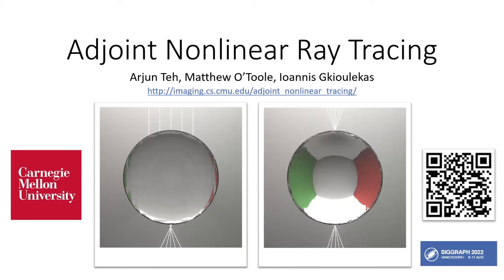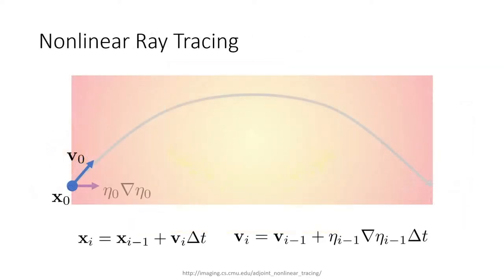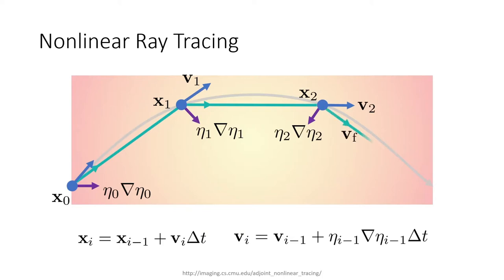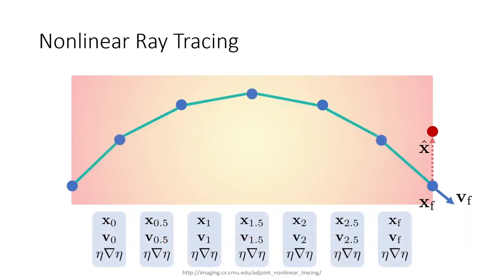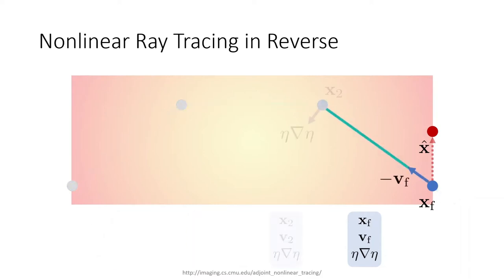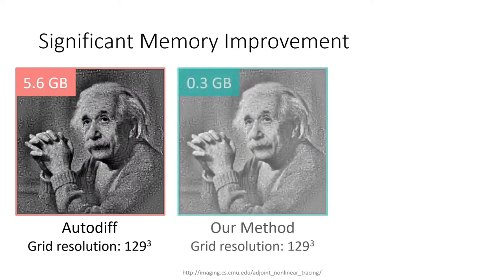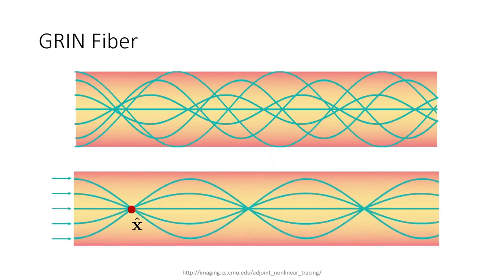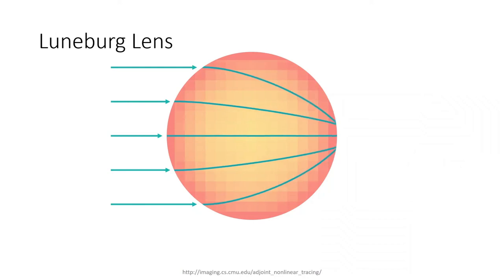Poster 64. Adjoint nonlinear ray tracing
Arjun Teh (Carnegie Mellon University); Matthew O’Toole (Carnegie Mellon University); Ioannis Gkioulekas (Carnegie Mellon University)